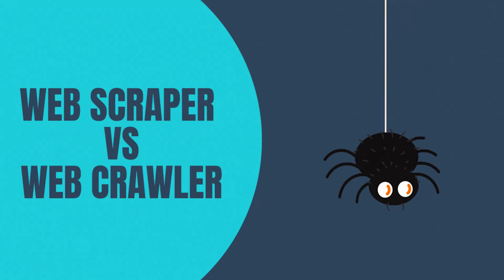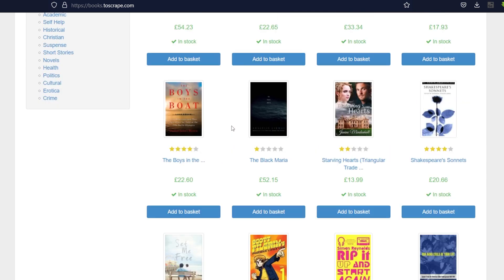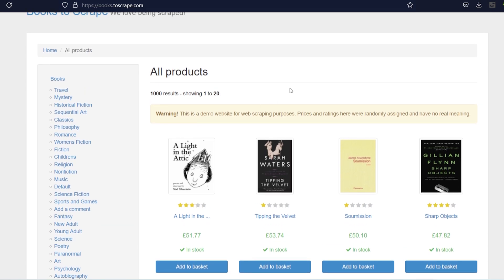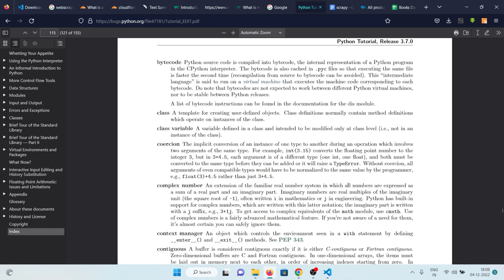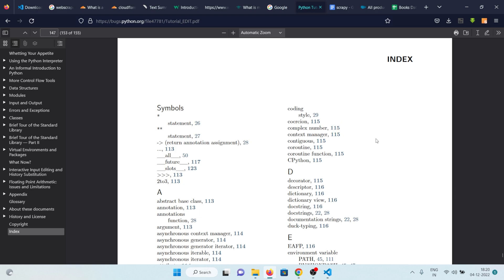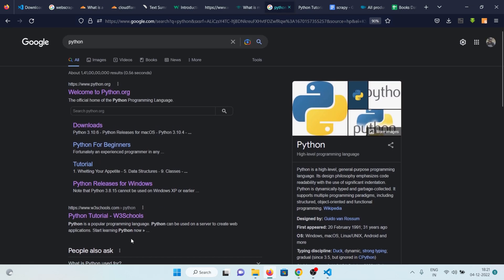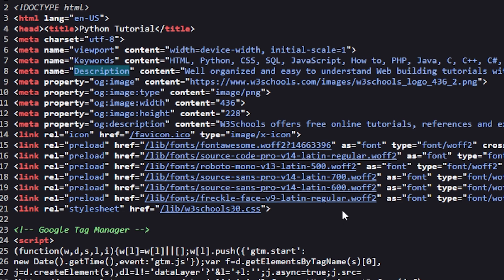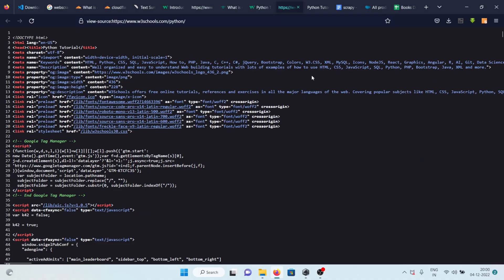Web Scraping vs Web Crawling - What is the Difference?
In this video, we'll discuss the difference between web crawling and web scraping. We'll compare and contrast the two techniques, and explain why each is useful in different situations.

If you're looking to learn more about web scraping, then this video is for you! We'll discuss the benefits of web scraping and how it can be used to extract data from a website. We'll also compare and contrast web crawling and web scraping, explaining the differences between the two techniques. By the end of this video, you'll have a better understanding of the difference between web scraping and web crawling, and which technique is best for extracting data from a website.

There are many ways to extract data from the web yet web scraping and web crawling are the most popular ones. These two terms are used interchangeably but in reality they are very different.

What is web scraping? :
Web scraping, web harvesting, or web data extraction is a process  used to extract  data from websites

What is web crawling? :
Web crawling is the process of reading the content of the websites for indexing purposes.